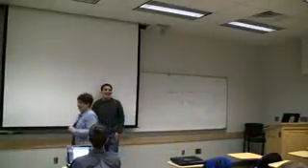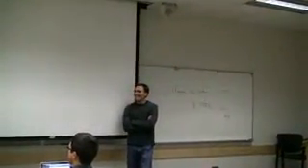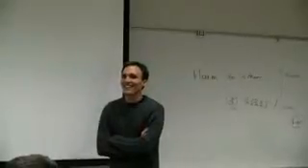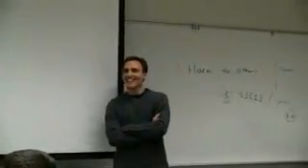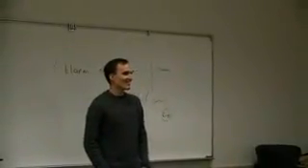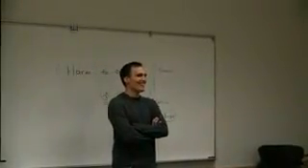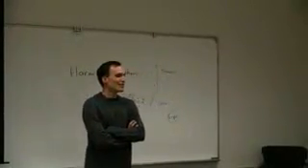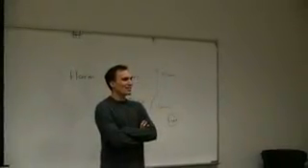What Are the Pros and Cons of Careers with the Department of State vs. Work in the Private Sector?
Dan Myer
BYU graduate and former Foreign Service officer

03/17/2010